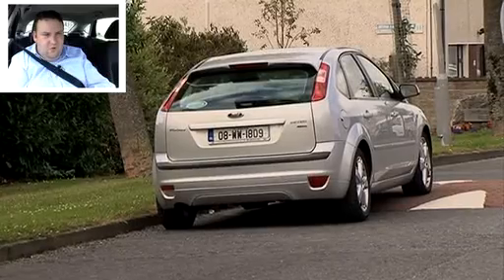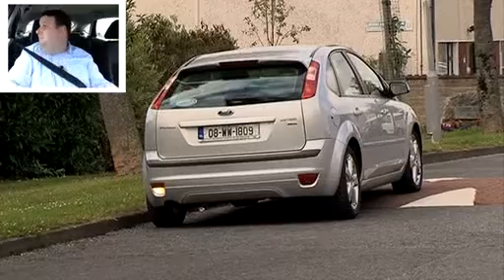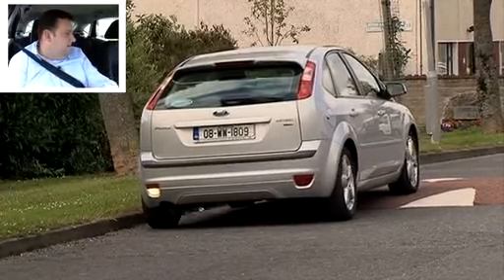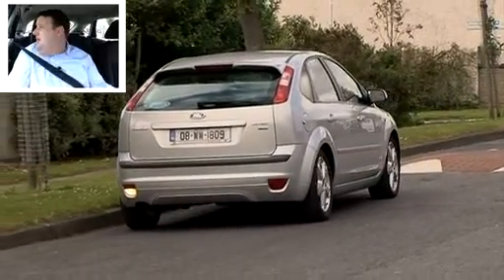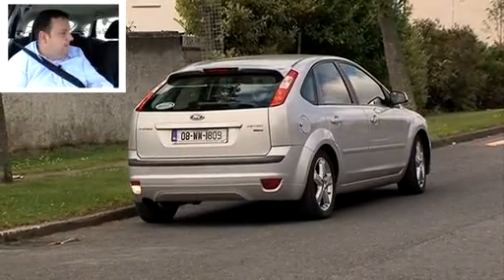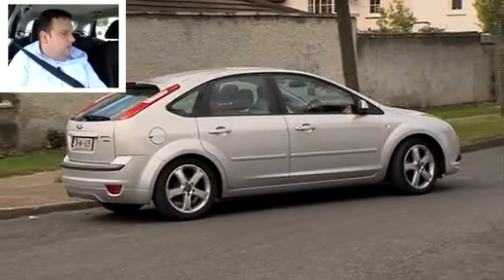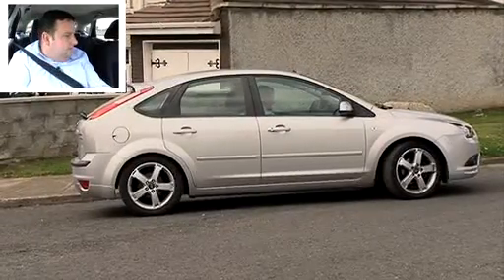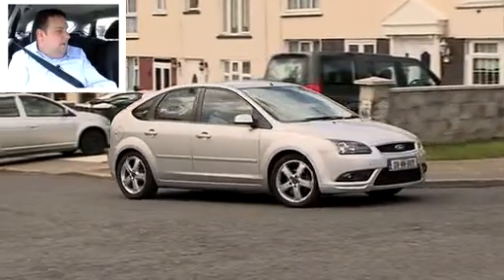Finglas Route 4 Manoeuvre 3 - Gortmore Road: Corner Reverse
Manoeuvres around the Finglas Area.